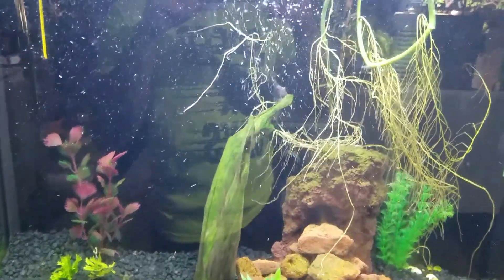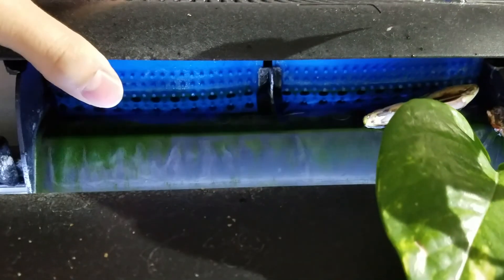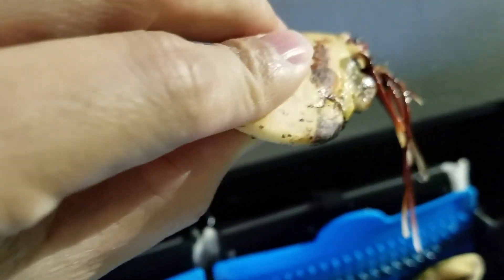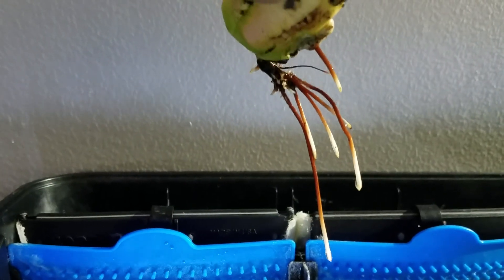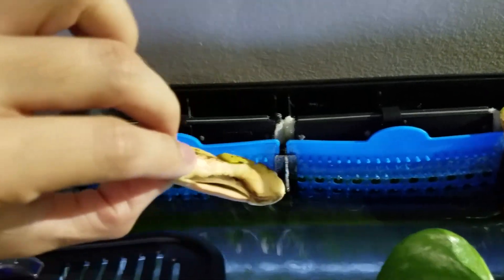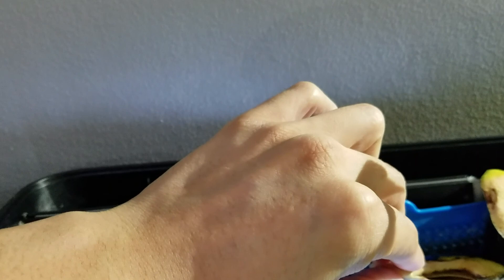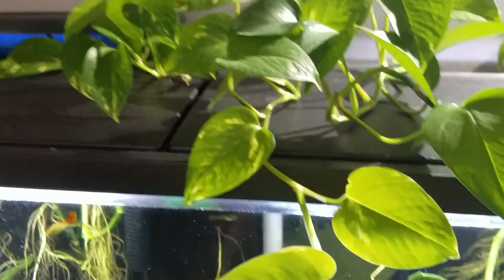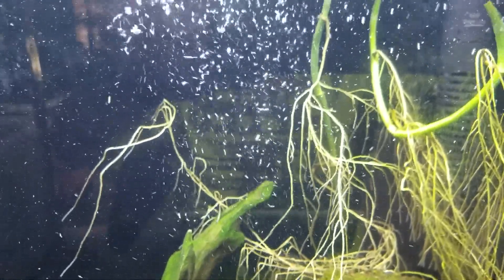Germinate mango seeds using fish tank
Experiment to grow mangoes from seed with the help of my fish tank.